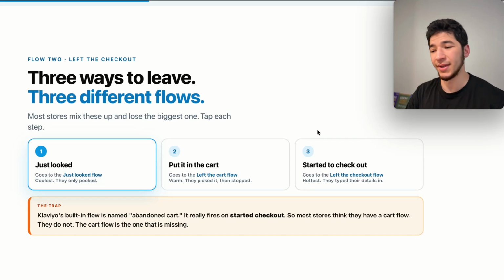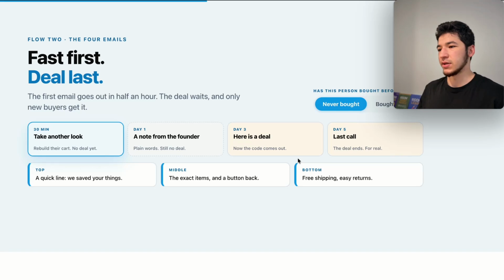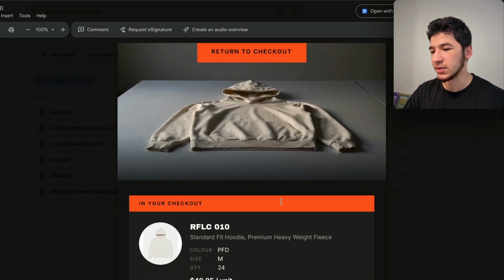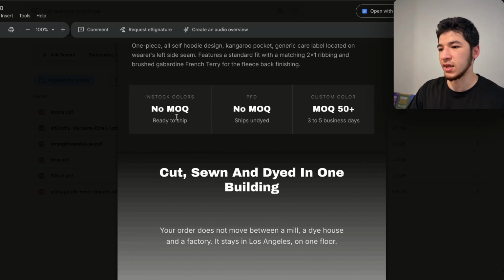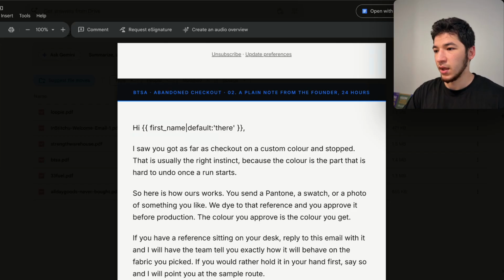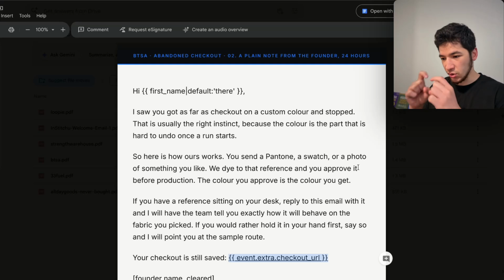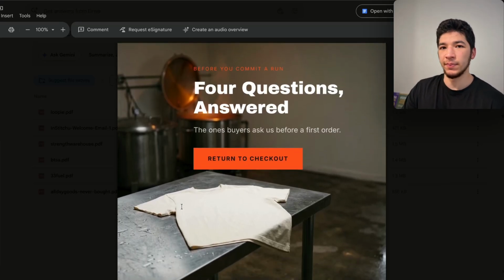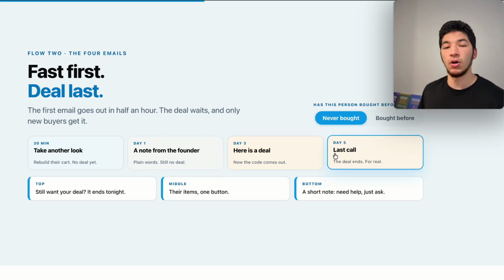The 3 emails that win back an abandoned checkout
The three emails that bring back a checkout someone walked away from, and when each one fires.